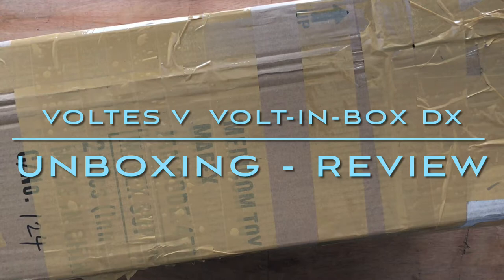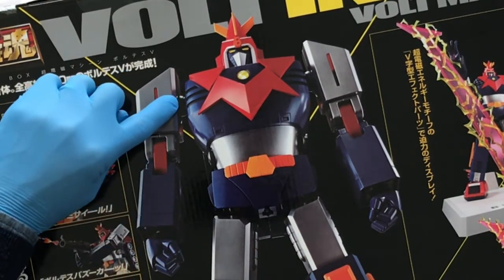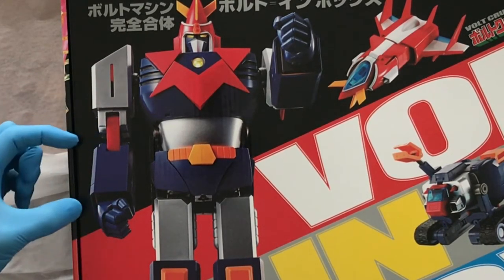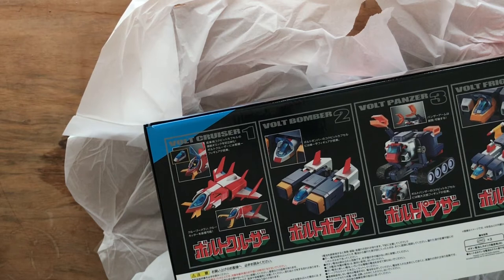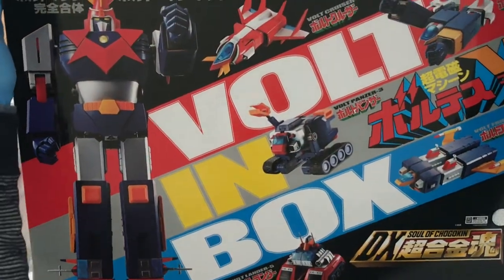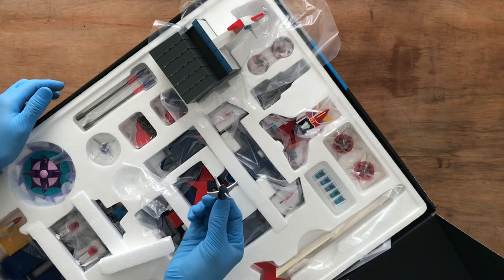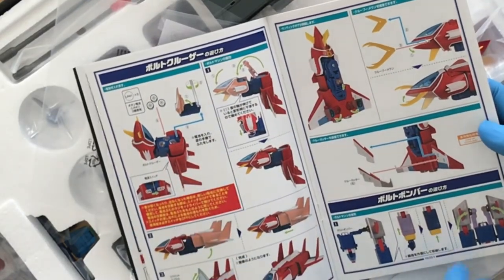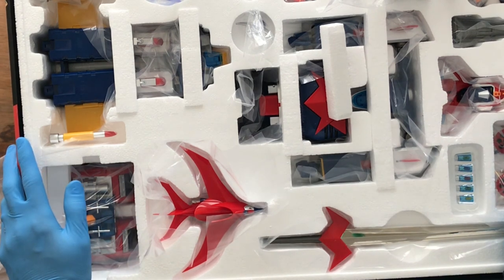🇵🇭Voltes V. Volt In Box. Comprehensive Unboxing 2021. VOLTES V DX VOLT IN BOX. VOLTES V DX REVIEW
My Voltes V experience. A vlog 40 years in the making. I finally got a hold of the newest Voltes V robot: The Voltes V VOLT-IN-BOX DX Soul of Chogokin. I belong in the first generation of kids who are fans of the Philippine Robot Culture back in the 70's.

A local channel back home have come up with a line of Japanese Robot Cartoon shows that were shown at 6:00 PM weeknights.  Life was very simple then, and my generation's simple pleasure was watching these shows.  Voltes V was the show of all shows. Voltes V kicked off our weekend after school as it was shown on Fridays at 6.

The New Voltes V DX Volt-in-Box.
There is a resurgence of Voltes V with a CGI remake to boot back home. This triggered my curiosity for my favorite boyhood show.  Which led to me (finally) acquiring the latest model/reinterpretation of the animated figure.

Unboxing Voltes V DX Volt-In-Box Soul of Chogokin
In this video, I'll unbox my 2021 VOLTES V DX VOLT IN BOX. VOLTES V DX  with a comprehensive REVIEW.  This is the first installment of this new series I am embarking on my youtube channel.

Thanks for the being a part of our growing channel here on Acorn Hill.  There's lots more content coming up guys.

Voltes V.Volt In Box.Comprehensive Unboxing 2021. VOLTES V DX VOLT IN BOX. VOLTES V DX REVIEW. Unboxing 2021